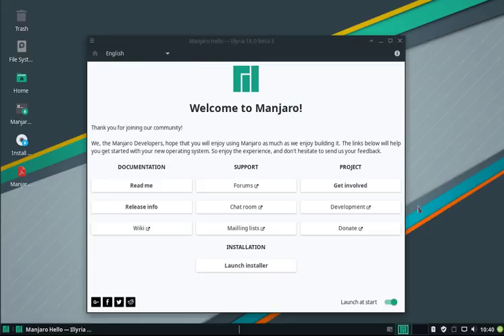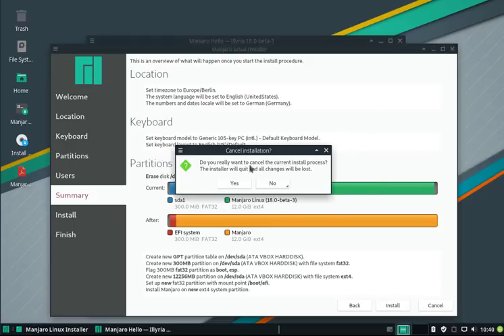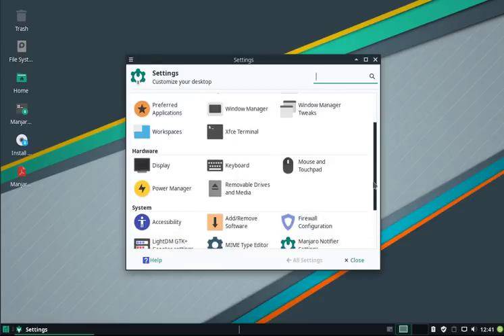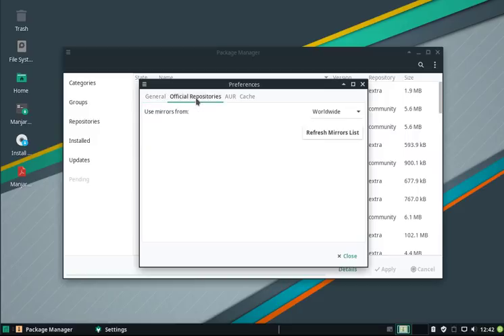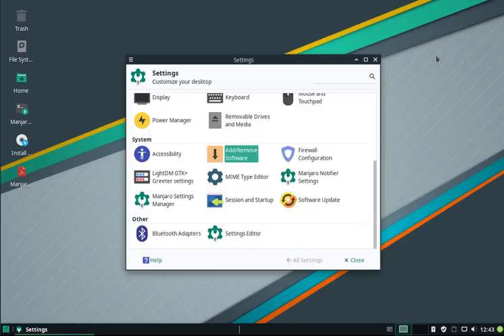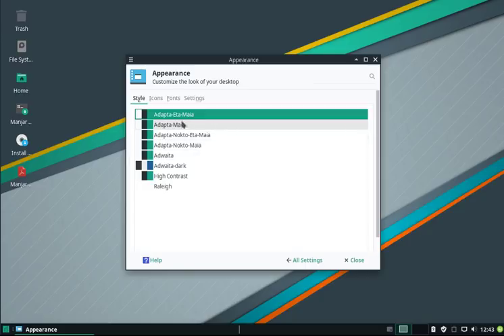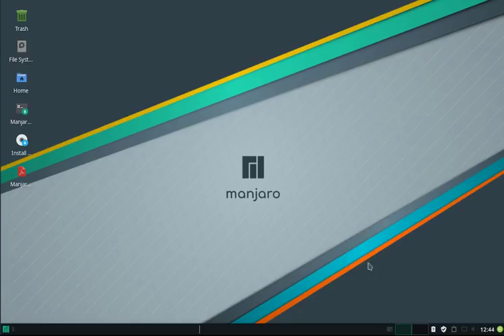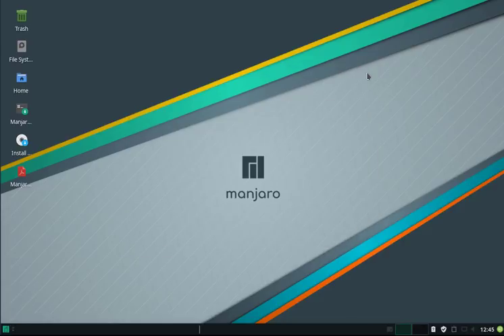Manjaro XFCE v18.0-Beta3 Review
All about the new features of v18.0 series.